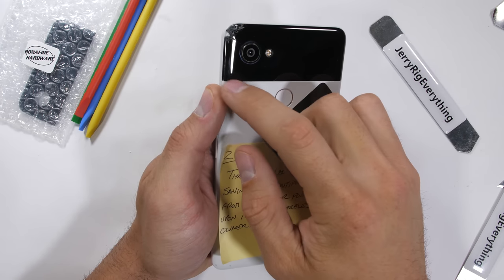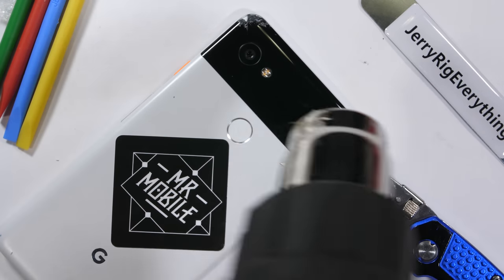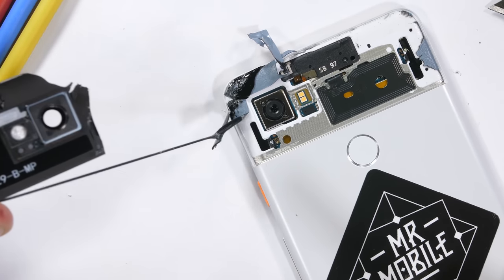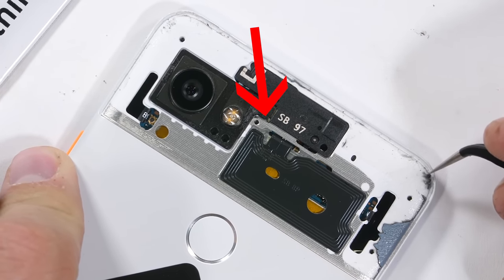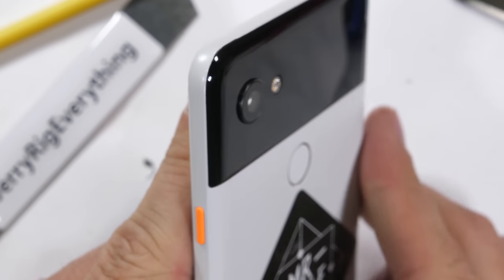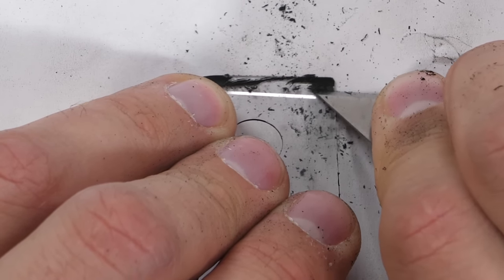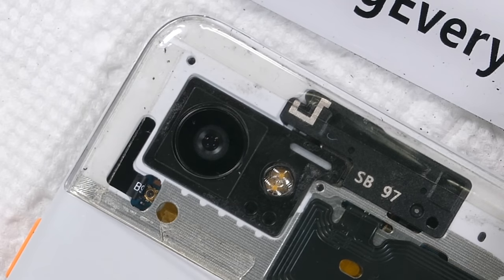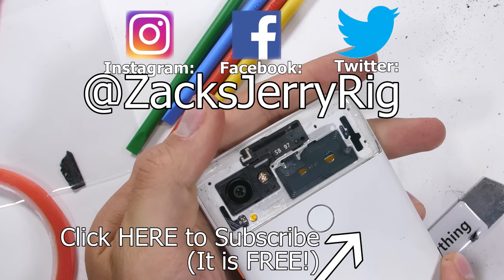Can we make a CLEAR Pixel 2 XL? - How to fix the Black Glass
Current Pixel 2 XL Back Glass pricing
Regular Pixel 2 Back Glass
This Google Pixel 2 XL Is broken.  Thanks to a hard airport walk way and the insecure grip of Mr. Mobile. The corner of this Pixel 2 is broken.  Can it be fixed? Can we repair the glass of the Google Pixel 2? There is only one way to find out... In this video I show how I fix my google pixel 2 glass panel on the back of the phone. Its actually a pretty simple repair.

All I needed was a heat gun
And double sided tape
And of course the glass pieces linked above.

LARGE tool kit I use in this video
Awesome Small Smartphone Tool Kit